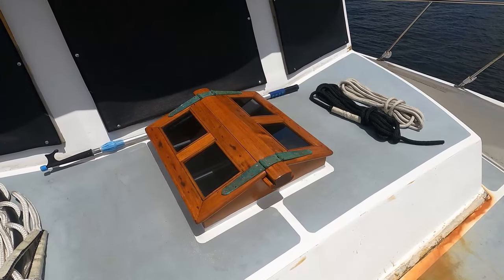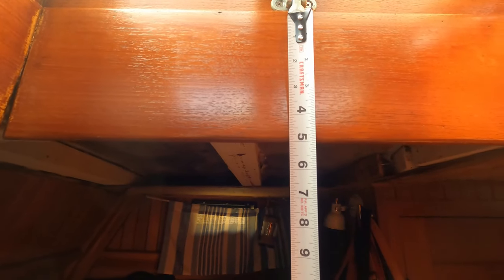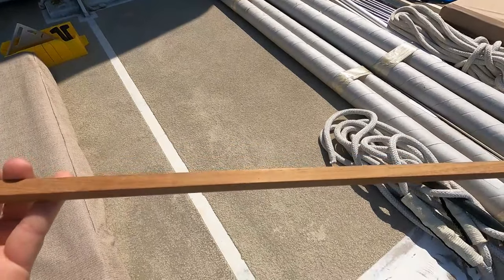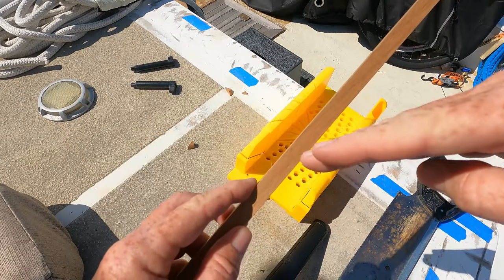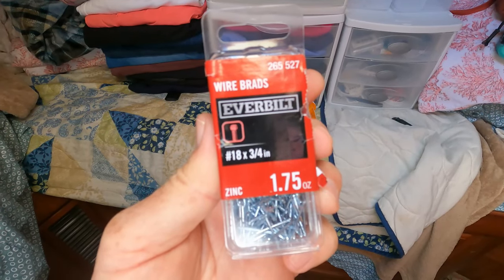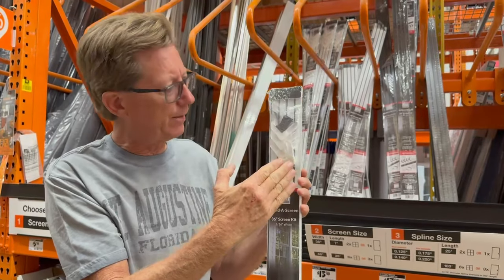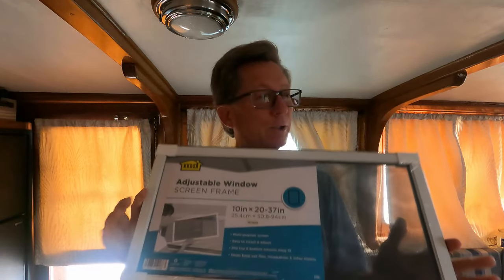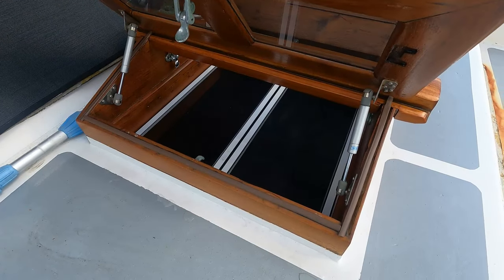How to Make a Screen for a Boat Hatch, Ep-251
Follow along with us as we travel the coastal waters of the eastern United States and Bahamas while simultaneously renovating a 45 year old trawler.
Facebook: @Cruising This Old Boat